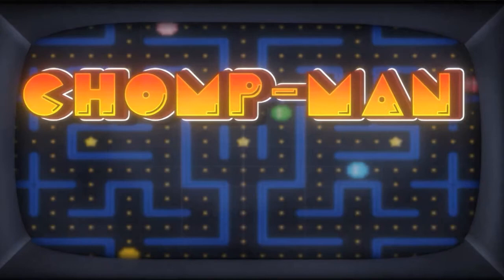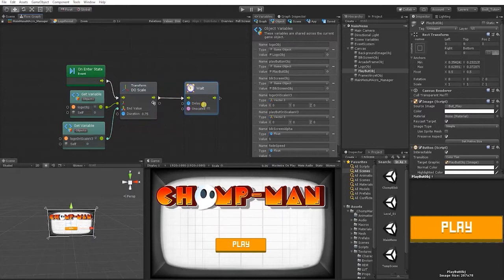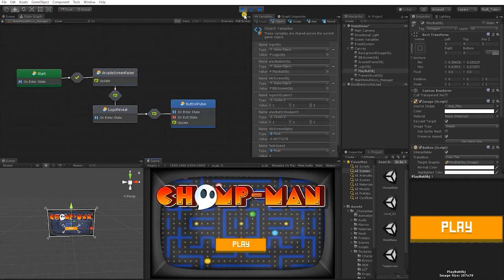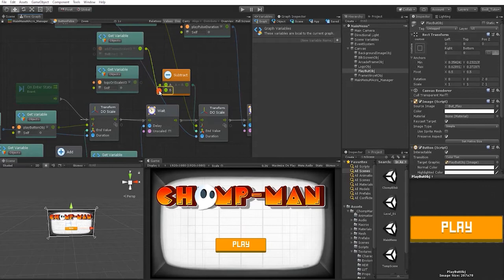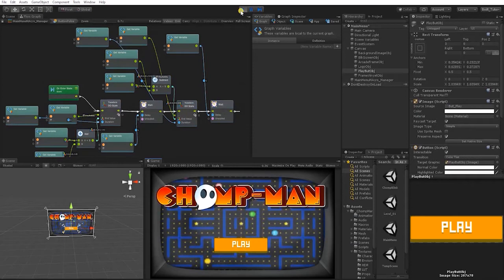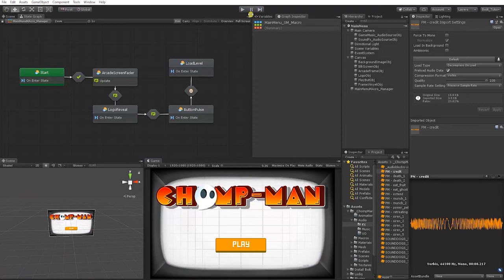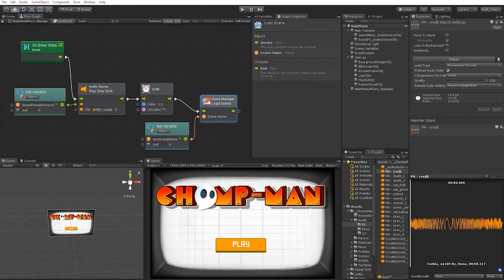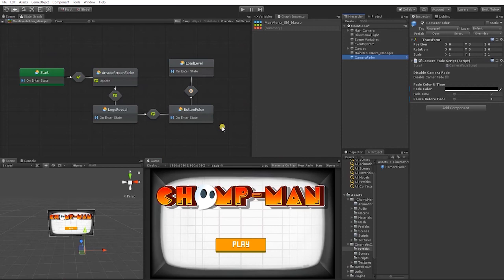Making a Menu & UI in Bolt - pt2 - Unity bolt tutorial - Games without code - ChopMan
In this games without code Unity Bolt Tutorial, we'll not only show you how to create dynamic interactive menus & UI with BOLT, but we'll also show you how to set up & use dotween in bolt.

(Download file Updated 8-2-20 to include more level modular prefabs.)

At the end of this series you will be able to:
✅ Create game environments & levels out of modular pieces
✅ Create a procedurally generated map maker
✅ Create Dynamic interactive menus & UI
✅ Create & set up AI enemies
✅ Player controls & movement
✅ Game & Level design
✅ Game theory

Download the FREE Chomp-Man 3d models, environments, & game files at Game Developers Marketplace